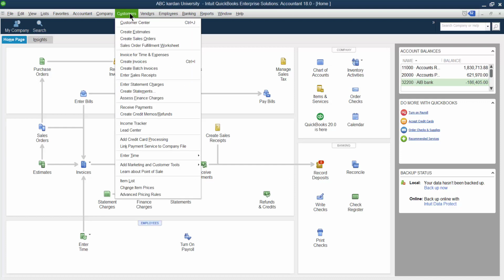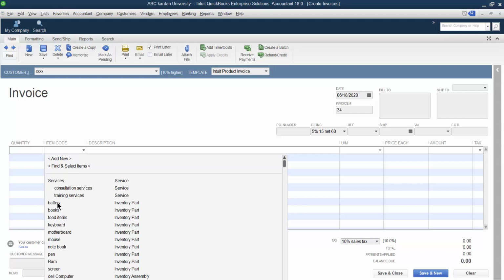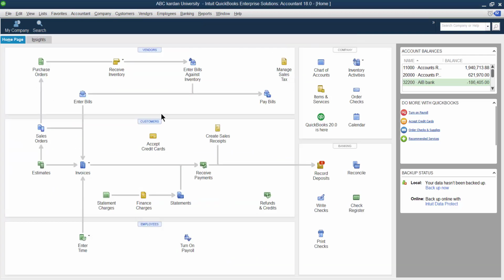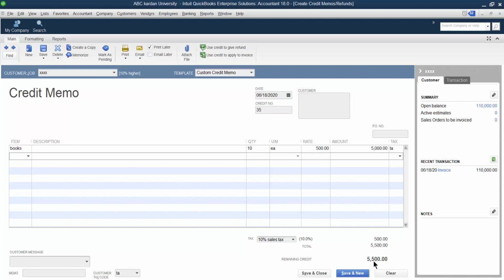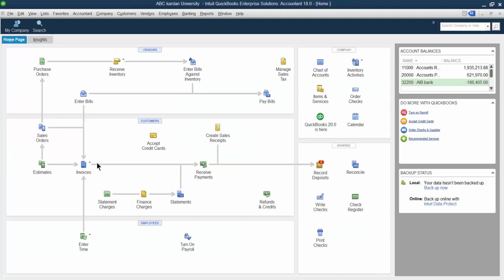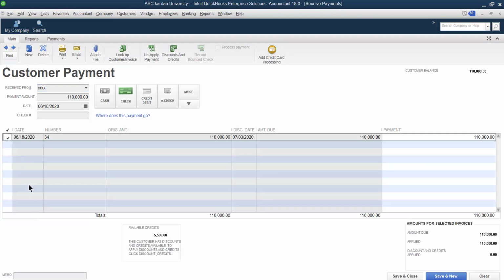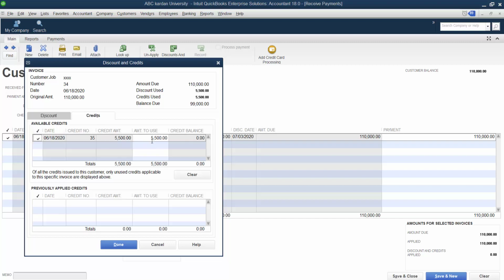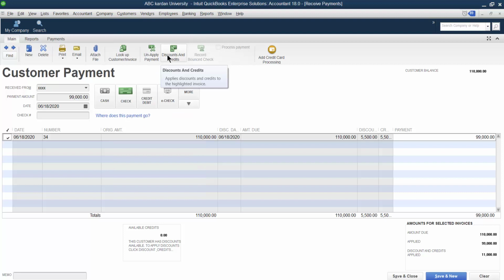Lecture 44: How to Create Credit Memo or Sales return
this video create invoice, then return part of the goods and then receive payment after adjusting discount and credit.